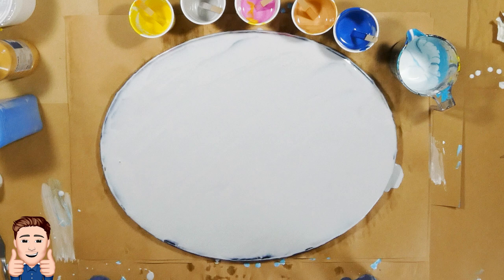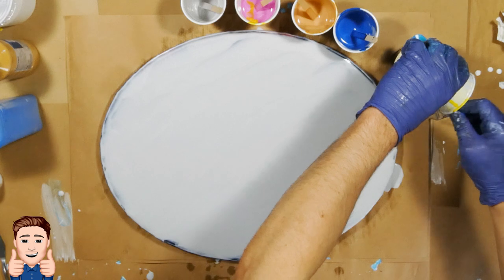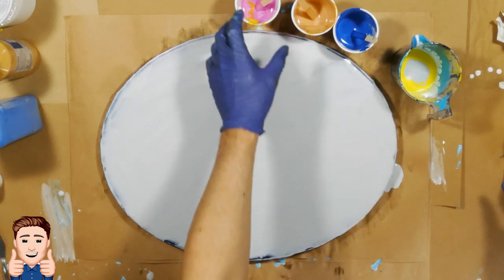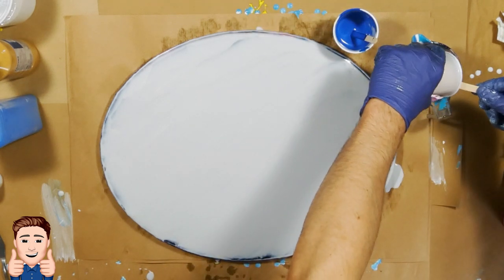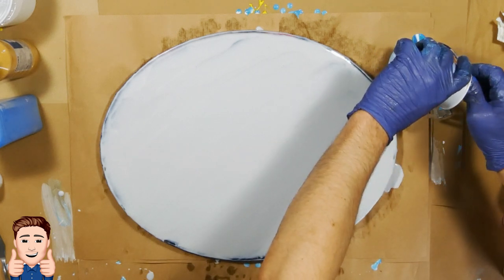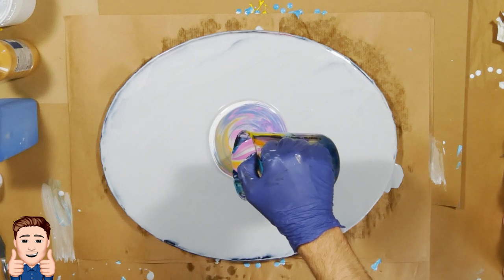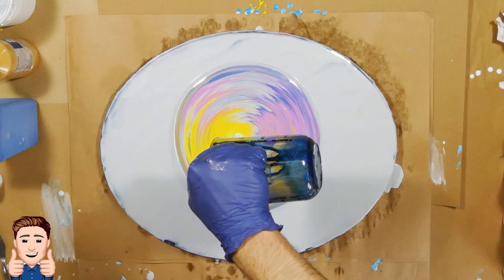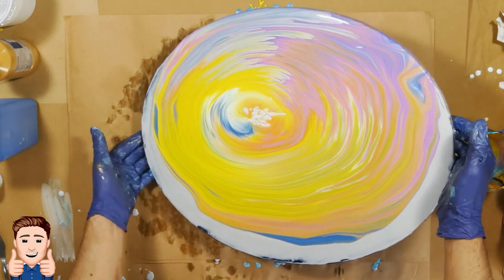Patricks Experiment - Funky ring pour with silicone :D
In this video Patrick took over and went wild on colors and technique. The result is...special. find a fitting word and text it in the comments :D

Materials that I have used are linked below as usual.